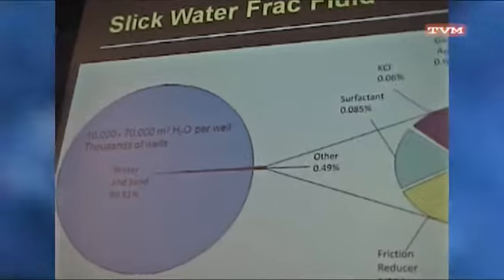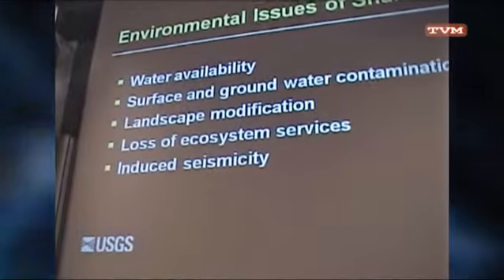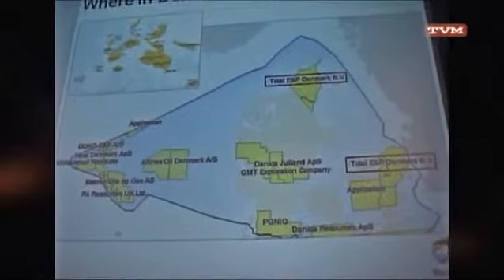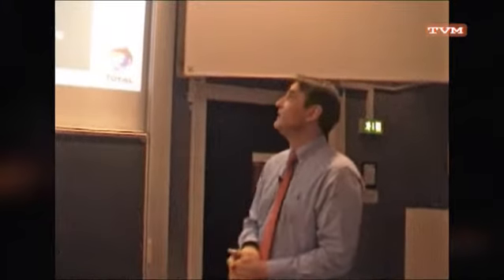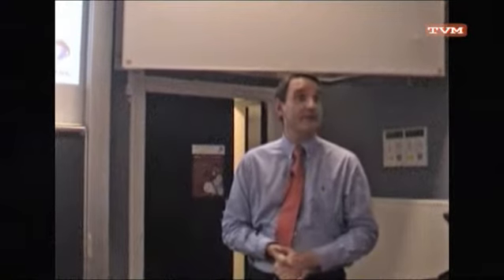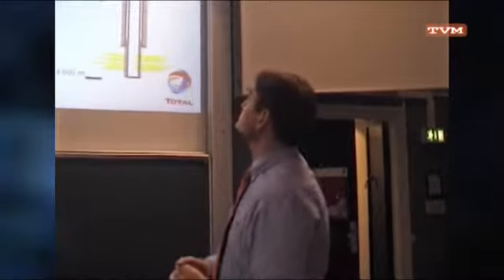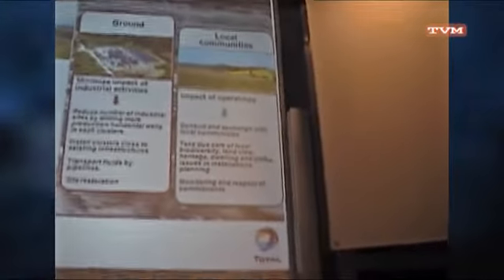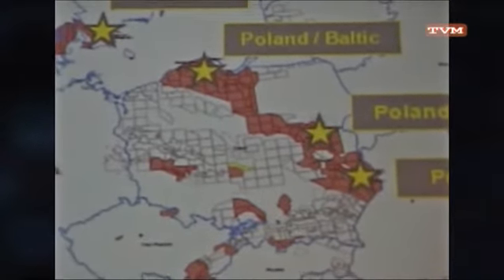Fracking Consequences And Interest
Udvinding af gas i undergrunden er på eksperimentalstadiet men kan bla. medføre forurening af undergrunden og grundvandet.Fracking, Consequences, Interest, Udvinding, gas, undergrunden, eksperimentalstadiet, forurening, grundvandet, TVMarineret